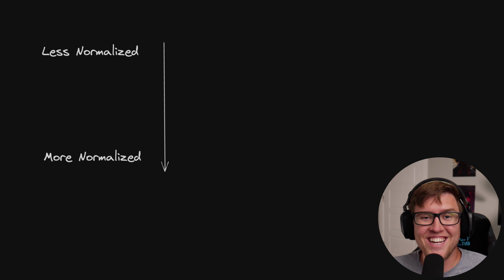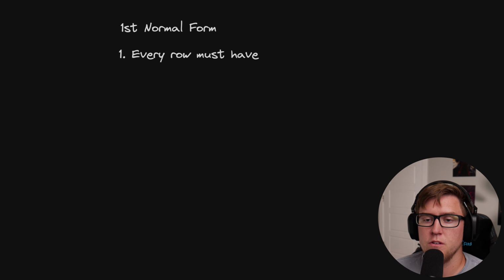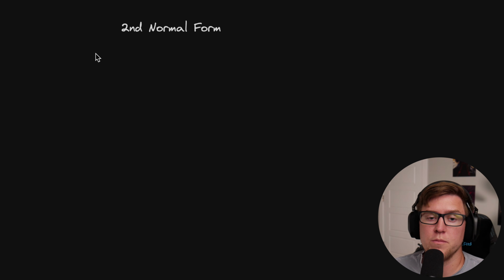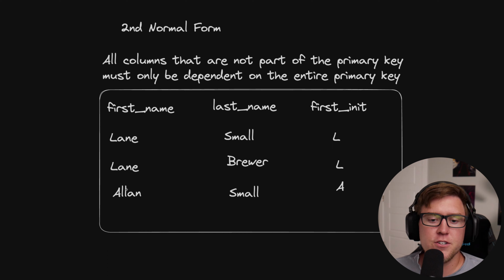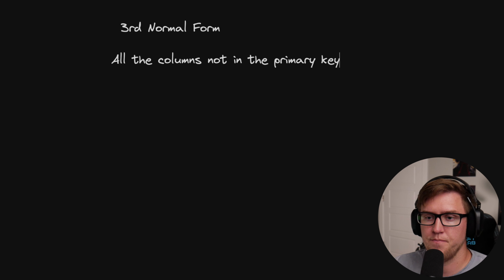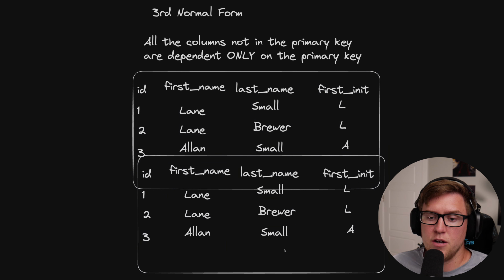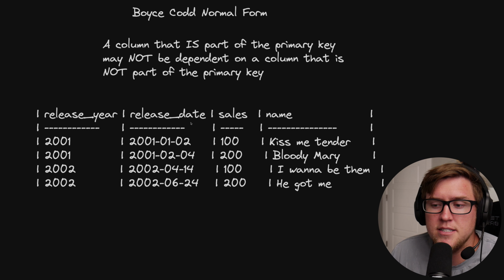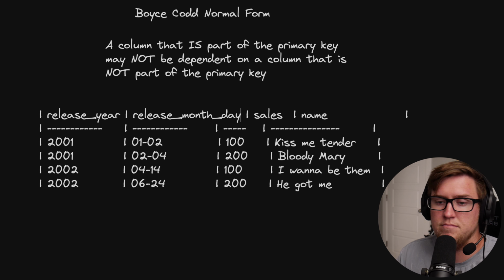First, Second, and Third Normal Forms? [Database Normalization]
Tons of people learn about first, second, and third normal forms in school, but so many engineers don't take those learnings and apply them in web development. Let's talk about the practical uses of database normalization.

(sorry for the repost, last one had audio issues)

== Chapter Contents ==

00:00 - Intro
00:46 - What is DB normalization?
02:58 - 1st Normal Form
05:00 - 2nd Normal Form
09:04 - 3rd Normal Form
12:30 - Boyce Codd Normal Form
14:50 - Why does this matter to me as a web dev?